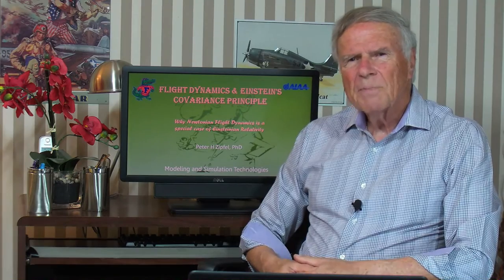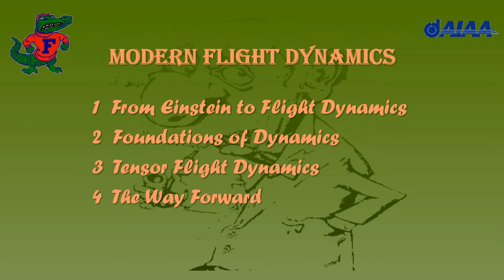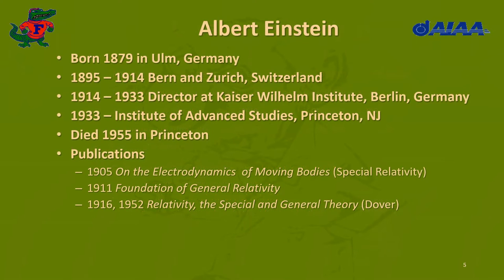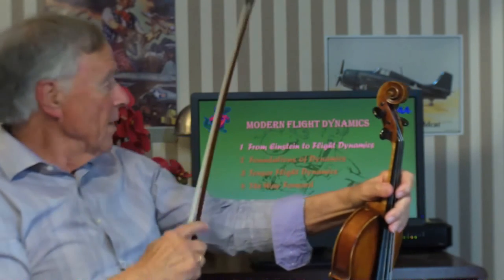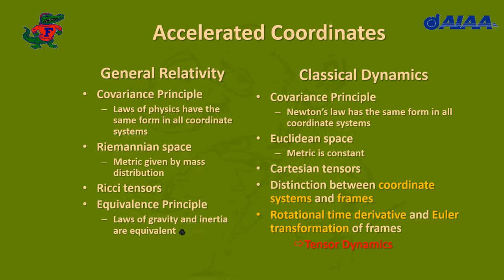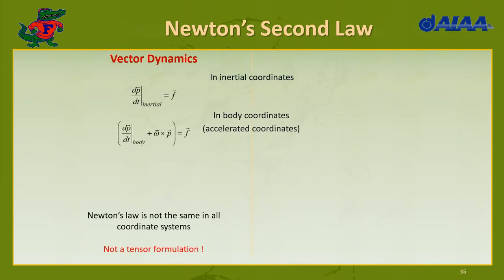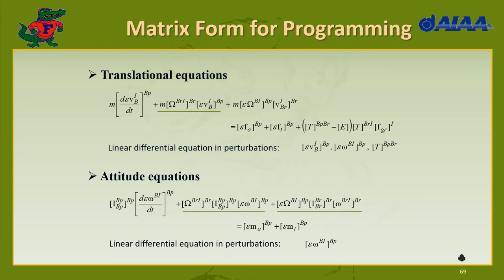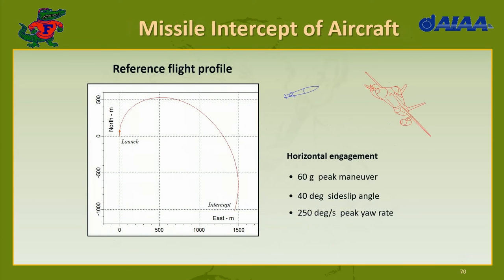Einstein and Flight Dynamics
The Covariance Principle of General Relativity promotes the new tensor formulation of classical flight dynamics. After a brief introduction to Einstein's Relativity, this seminar outlines the foundation of Tensor Flight Dynamics, its 50 year history, and its major contributions to the flight sciences, while Einstein's love for the violin is echoing throughout the presentation.